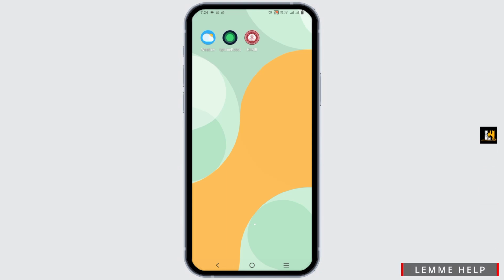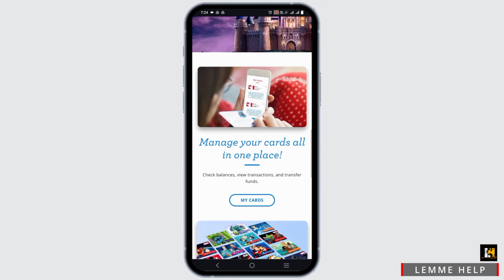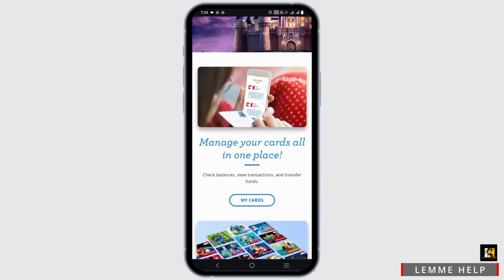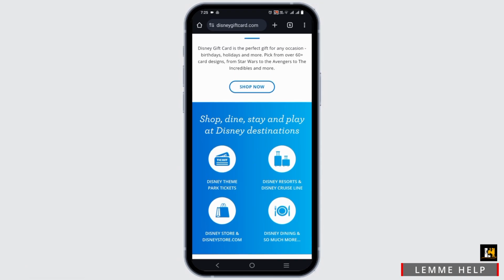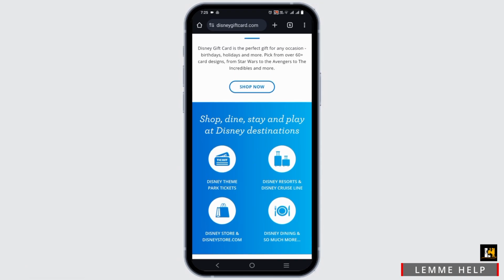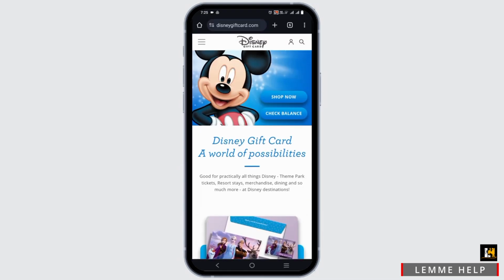How to Redeem Disney Gift Card (2024)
Got a Disney gift card and ready to use it? This step-by-step guide for 2024 shows you how to redeem your Disney gift card, whether you’re shopping online, visiting a Disney store, or planning a trip to Disneyland or Disney World. Follow these simple steps to make the most of your Disney gift card.

In this tutorial:
0:00 - Introduction
0:05 - How to Redeem Disney Gift Card (STEP-BY-STEP GUIDE 2024)

Learn how to quickly and easily redeem your Disney gift card. This video provides detailed instructions on using your gift card for online purchases, at Disney stores, and at Disney parks. Discover how to check your balance and ensure a smooth redemption process.

Enjoy the magic of Disney with your gift card today!